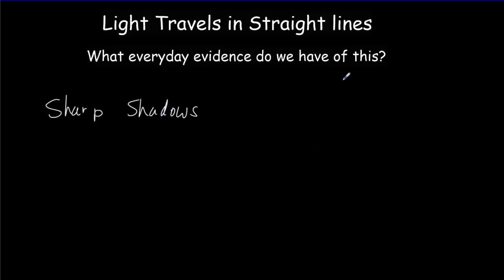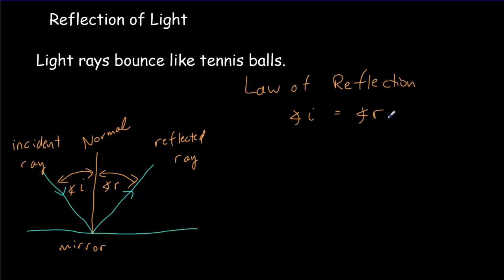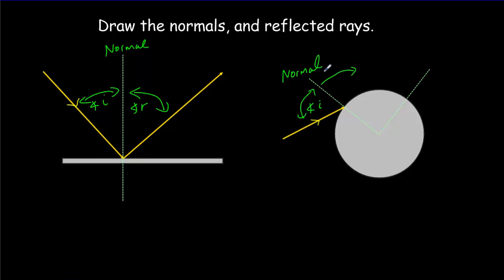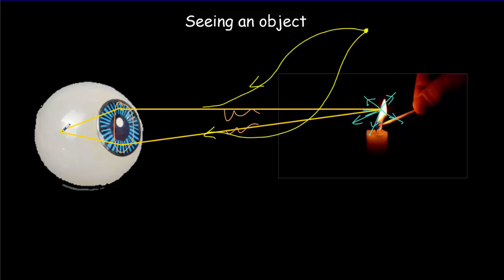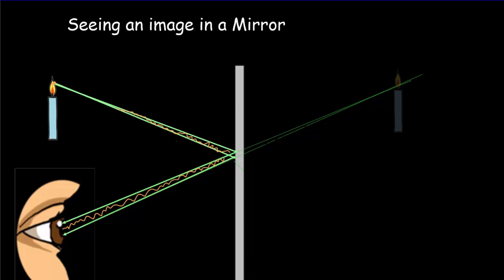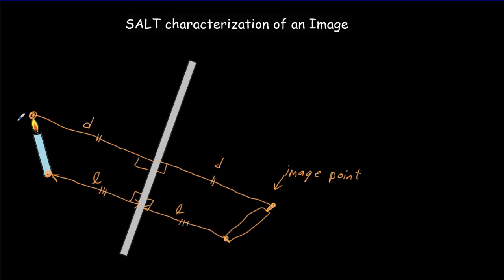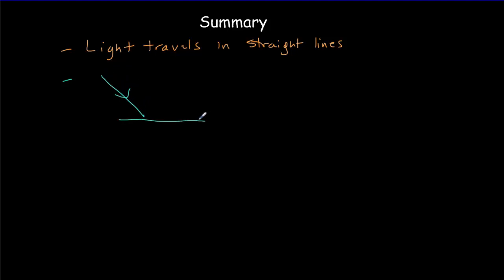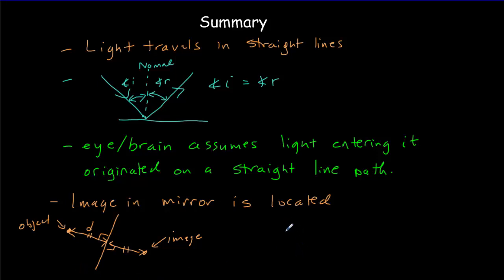Reflections in Mirrors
Explains how to draw ray diagrams, how the brain constructs images, how to locate images and how to characterize images in mirrors.
Still 160+ free videos and 60+ exclusive videos. . 10% of proceeds to charity. For IA mentoring or Online tutoring, visit donerphysics.com.  JEE Physics questions. CBSE Class 12th – Board Exam. NEET Entrance.

Table of Contents:
00:00 - Light moves in straight lines
00:43 - Law of  Reflection
02:31 - Practice ray diagram
04:18 - How we see  objects
06:30 - Seeing an  image in a Mirror
08:22 - Locating image without using rays
09:43 - SALT characterization of an image
11:38 - Summary